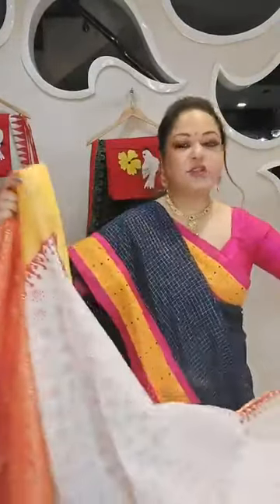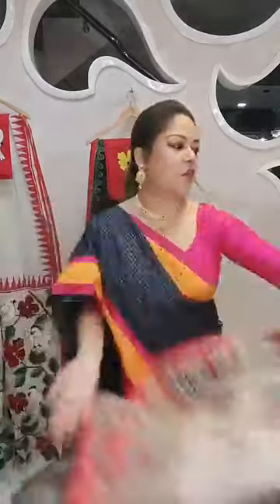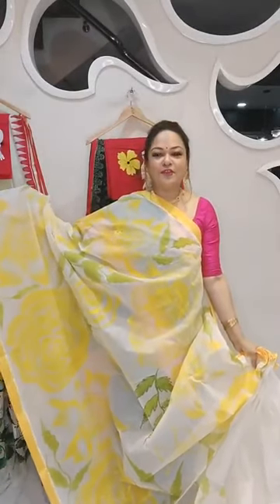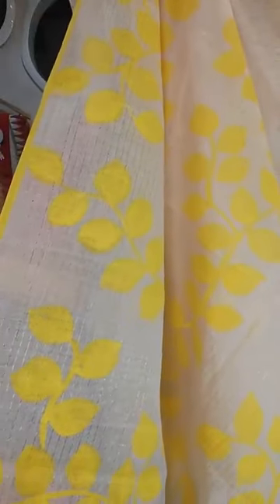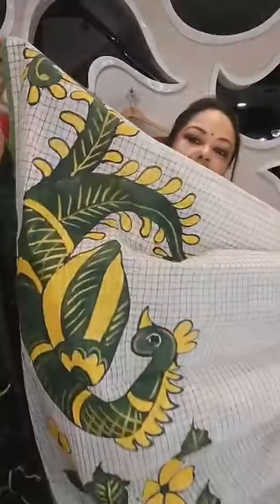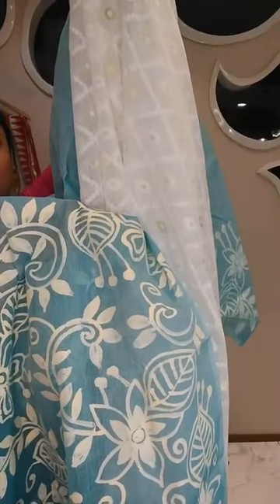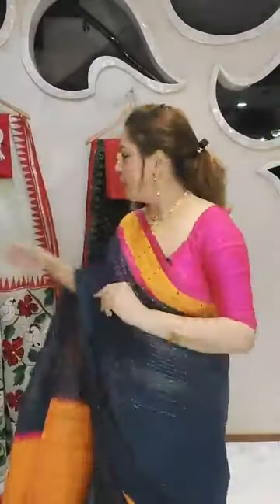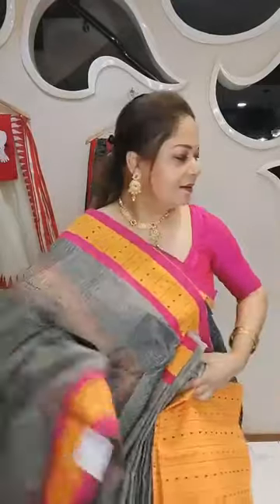SUMMER COTTON COLLECTION